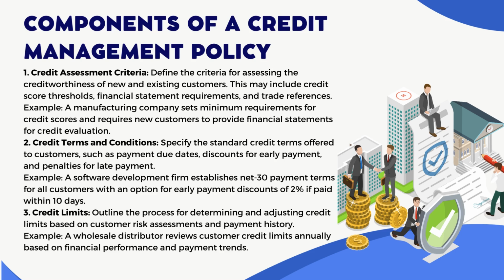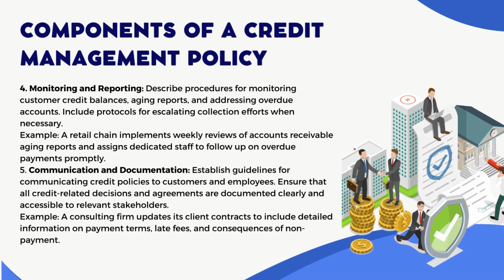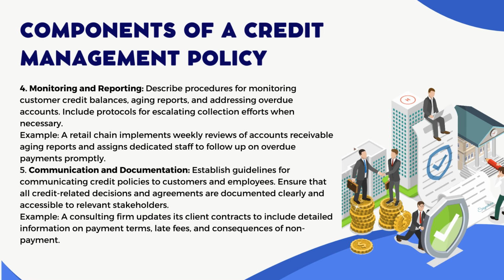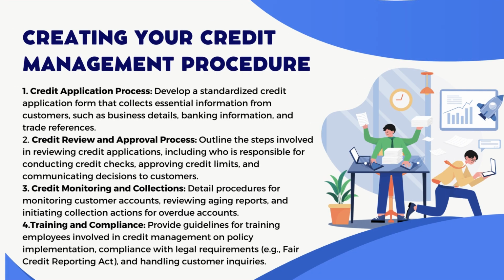Mastering Credit Management For Your Business: Episode 3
Learn the importance of credit management for your business.
Credit management and credit monitoring process
Credit management revision
Financial statement analysis and reporting